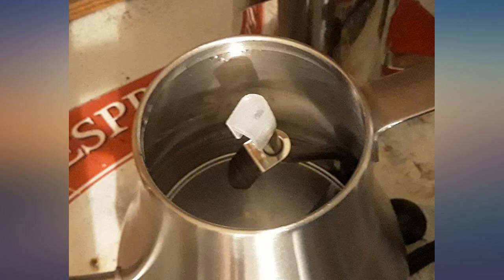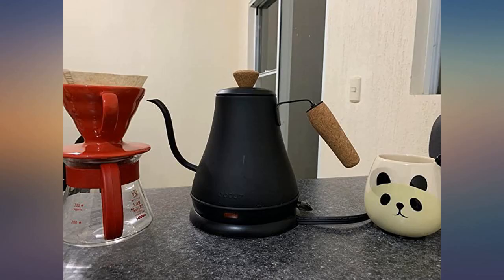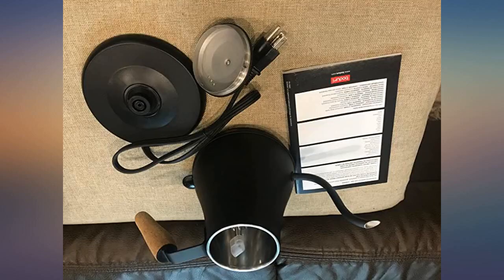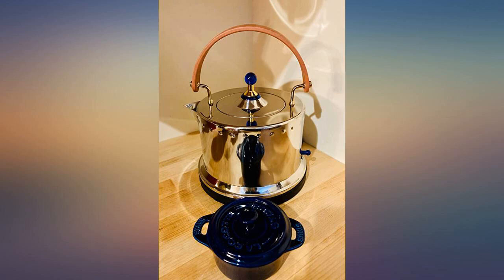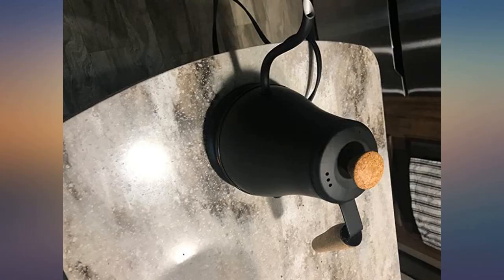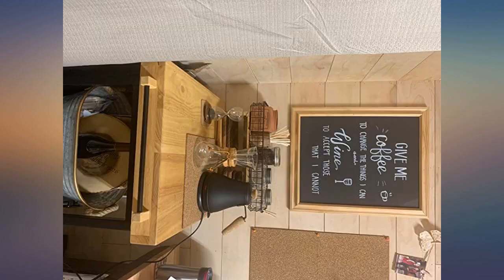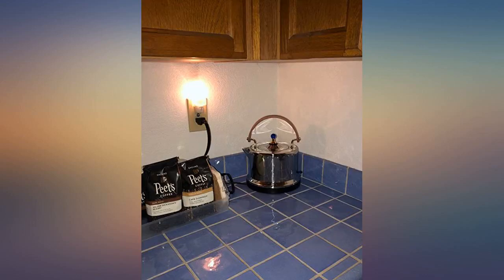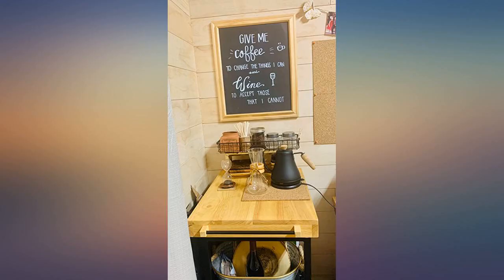Bodum 11883-259US Melior Gooseneck Electric Water Kettle, 27 Ounces, Matte Black review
Main Features:
by entering your model number.. Ideal for use with Bodum POUR OVER coffee makers.. Made of attractive, durable stainless steel and natural, sustainable cork.. Supremely comfortable, non-slip handle and knob protect your fingers from heat.. Ergonomic, elegant design enables you to easily control the speed and consistency of the water flow for optimum pour over brewing.. 27 Oz. Capacity